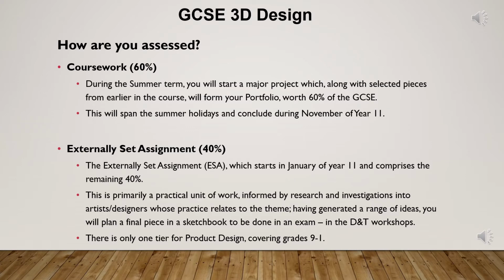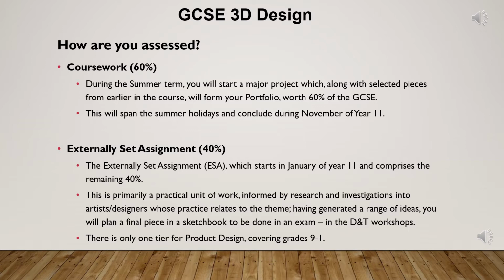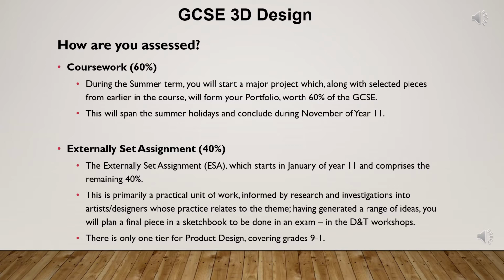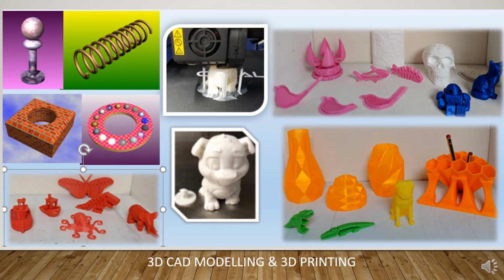Art & Design (3D Design)